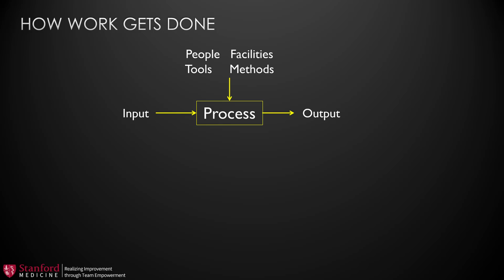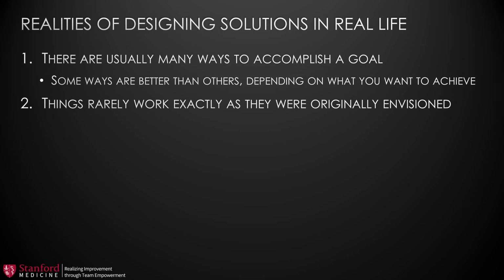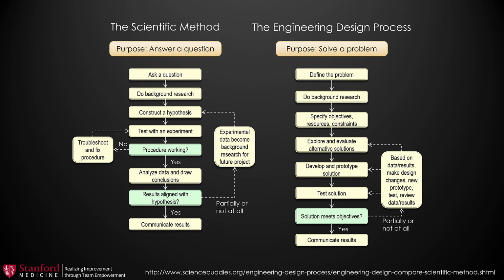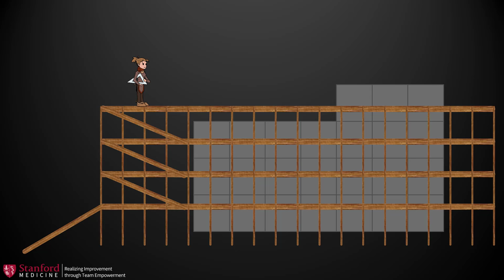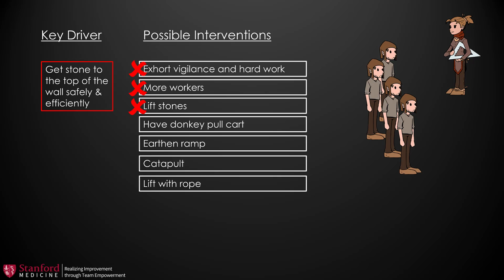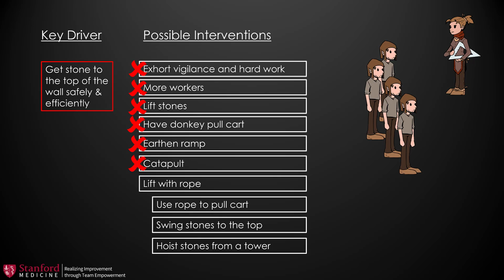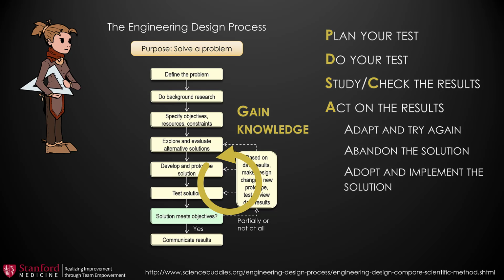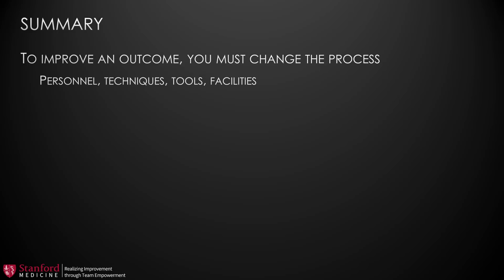Developing Knowledge through Testing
by David B. Larson, MD, MBA
Associate Professor of Radiology, Stanford University